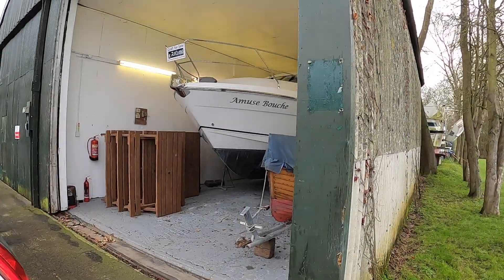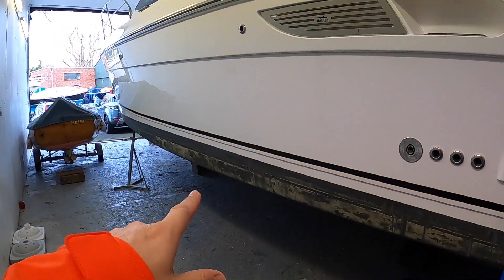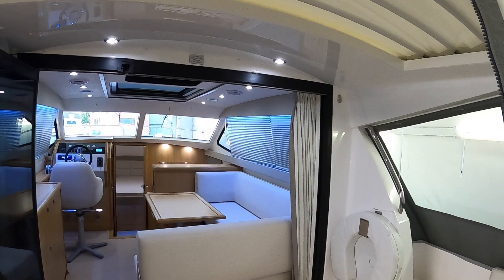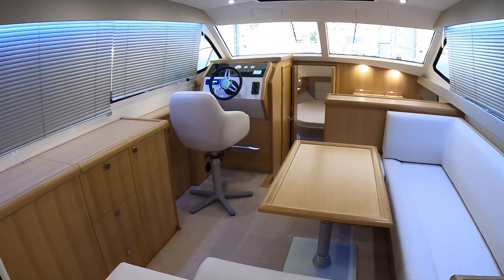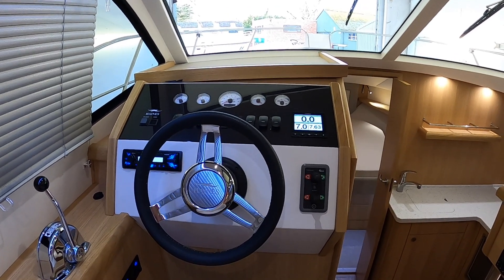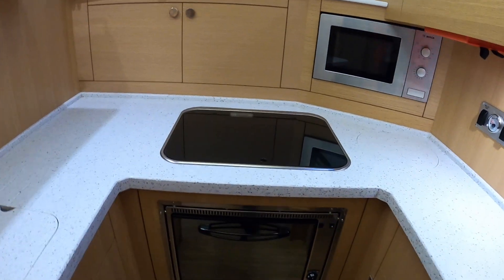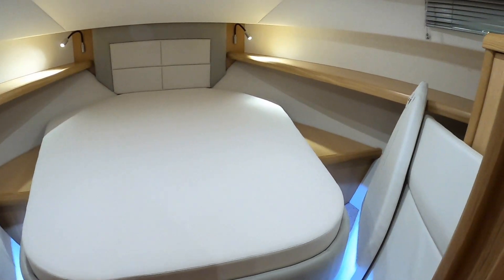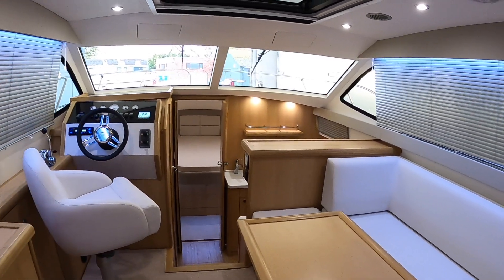Haines 32 used boat buyer's guide | British river cruiser with a difference | Motor Boat & Yachting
Our resident used boat expert Nick Burnham (aka. @AQUAHOLIC) explains how to find a good Haines 32 on the secondhand market.

These boats currently fetch between £130,000 and £220,000 depending on age.